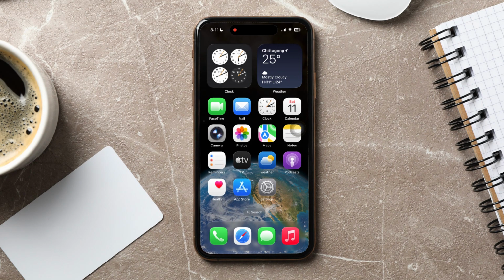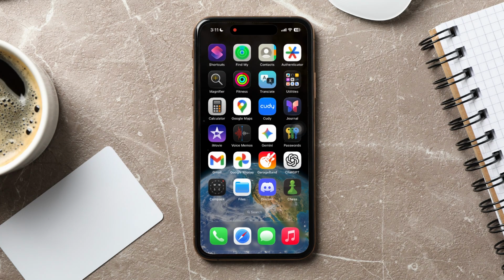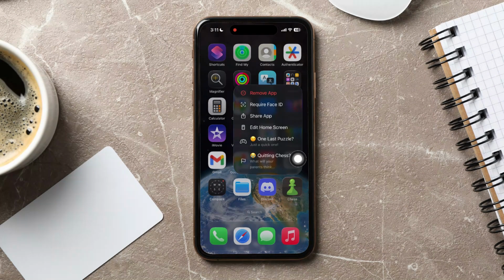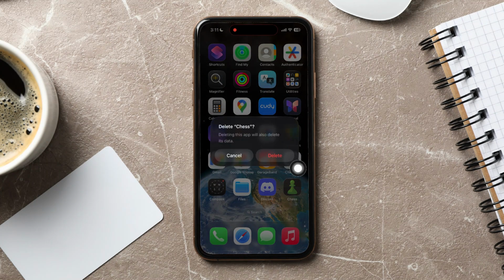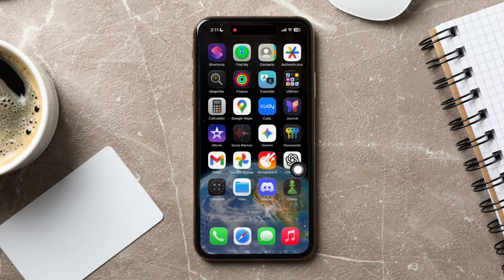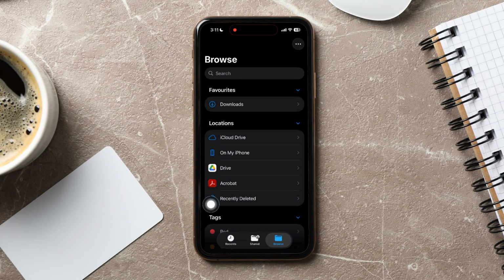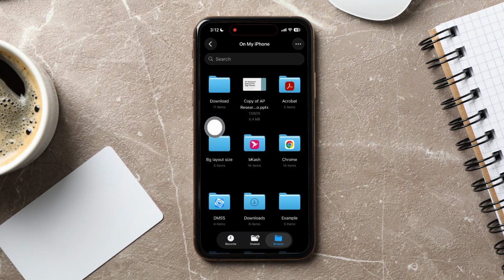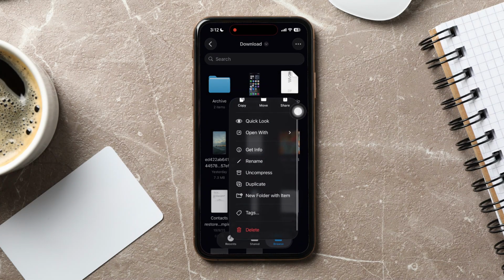How To Find Malware On iPhone 2026 (Step-By-Step Tutorial)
In this video, I'll show you exactly how to detect and find malware on your iPhone using built-in security features and reliable free methods. You'll discover the warning signs that indicate your device might be compromised and learn step-by-step techniques to identify suspicious apps, unusual battery drain, and unauthorized network activity. We'll start by checking your iPhone's native security settings and reviewing installed apps, then move on to monitoring data usage patterns and identifying potential threats. I'll guide you through examining your device's performance metrics, checking for unknown profiles, and using iOS's built-in tools to scan for malicious software. You'll also learn how to recognize common malware symptoms like unexpected pop-ups, slow performance, and strange app behavior. Whether you're experiencing suspicious activity or just want to ensure your device stays secure, these proven methods will help you thoroughly check your iPhone for malware and protect your personal data in just a few simple steps.